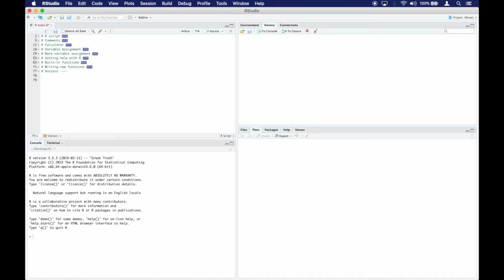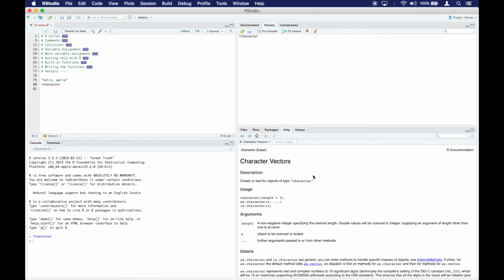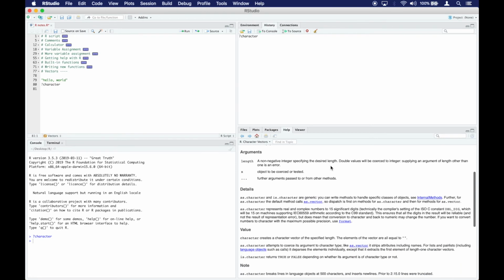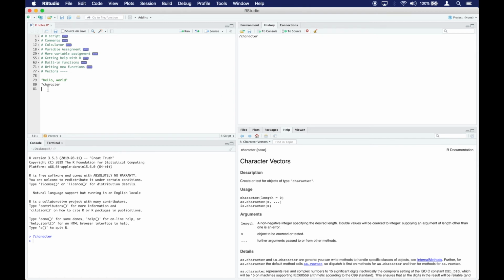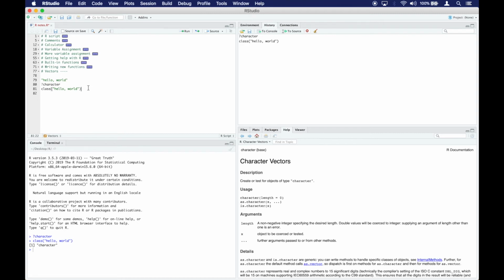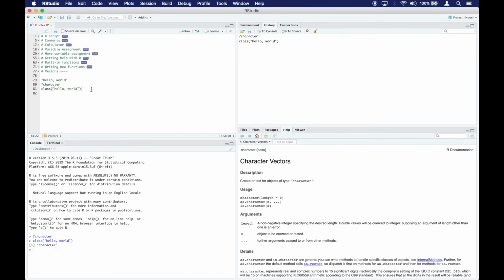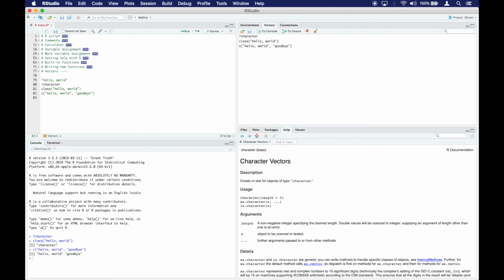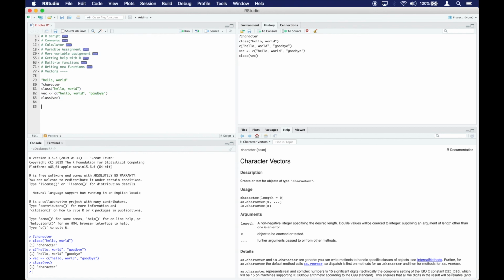Data Types in R_ Vectors_ Part 1